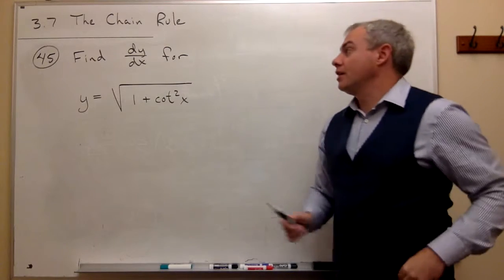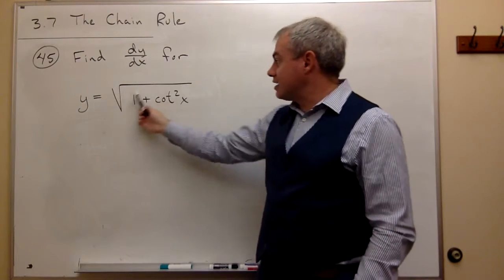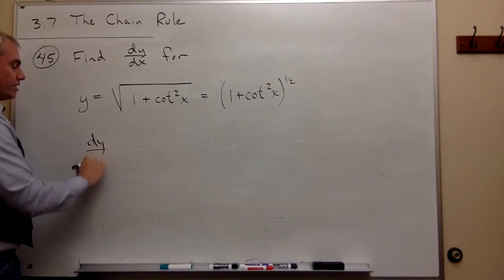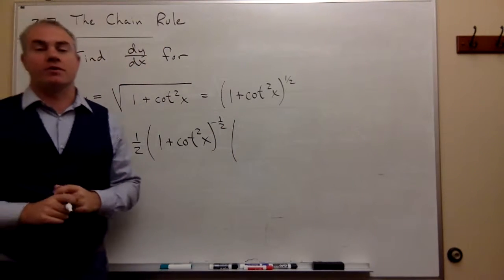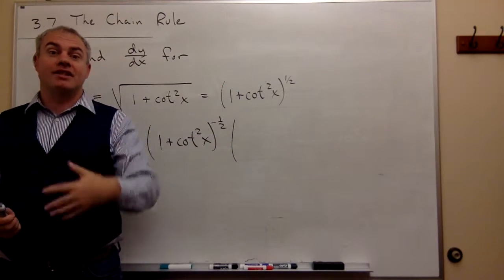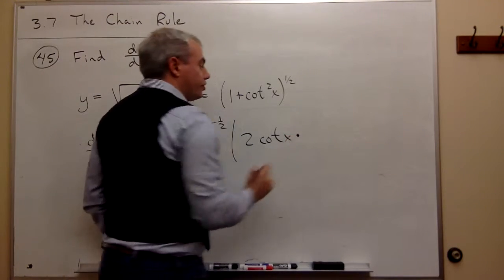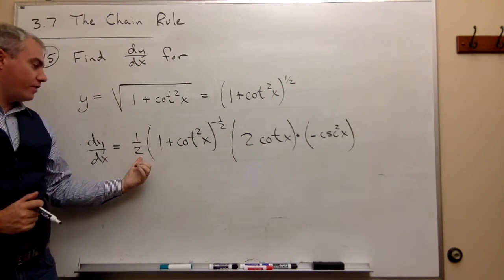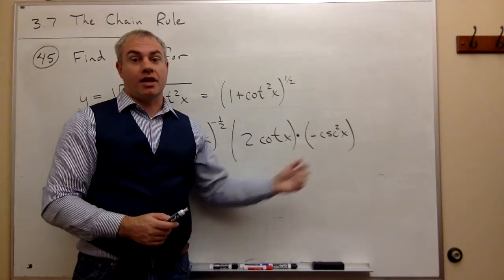The Chain Rule, Example 3